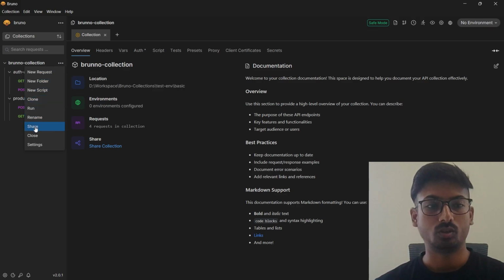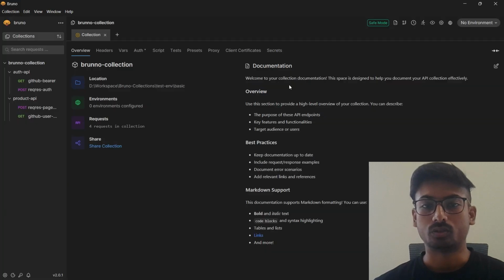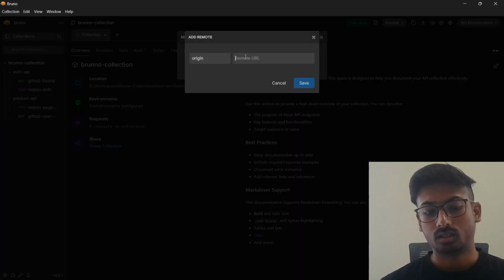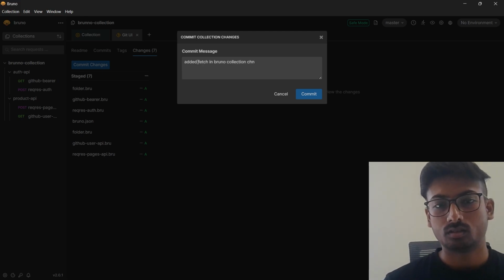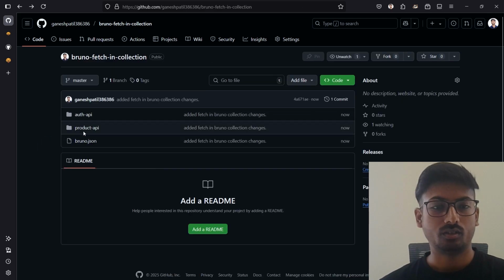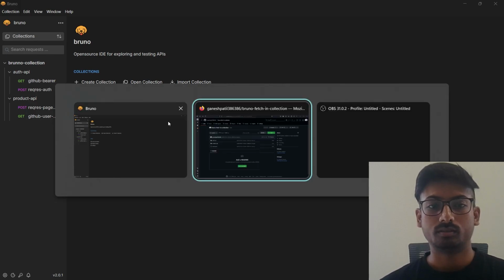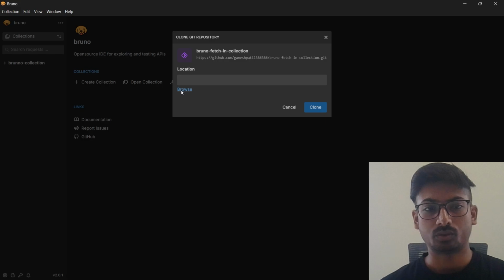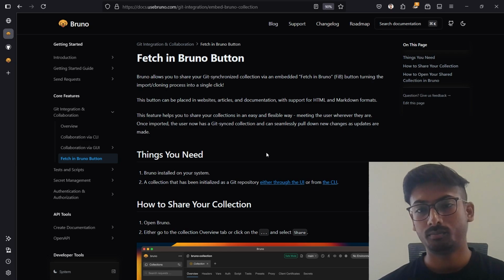How to Share API Collections with Anyone using "Fetch in Bruno" feature ⚡️bruno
Hi Everyone,

In this video, I walk you through Bruno’s powerful feature for sharing api collection. “Fetch in Bruno” feature that lets you share your entire API collection with anyone, anywhere in the world. No more exporting or sending files manually — just Fetch and share instantly.

✅ Perfect for teams
✅ Open-source developer-friendly
✅ One-click global sharing

Whether you're collaborating with teammates or open-sourcing your API collections, this feature saves time and streamlines your workflow.

Share feedback in comments 👇

Bruno Links: 🔗

Timestamps 🕥

00:15 - Introduction
00:30 - Prerequisites
02:20 - Use cases
02:45 - fetch in Bruno walkthrough
06:31 - Start using fetch in Bruno
07:02 - Start Sharing Your API collection
08:56 - Fetch in Bruno Document
09:00 - Thankyou! 😀